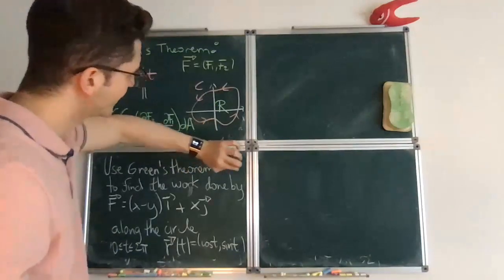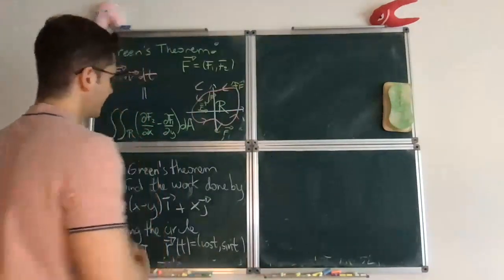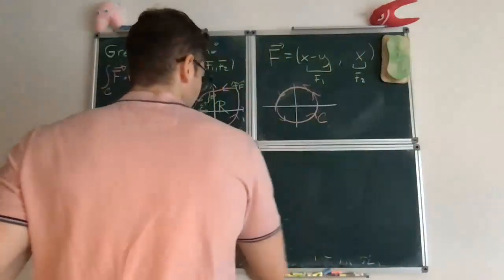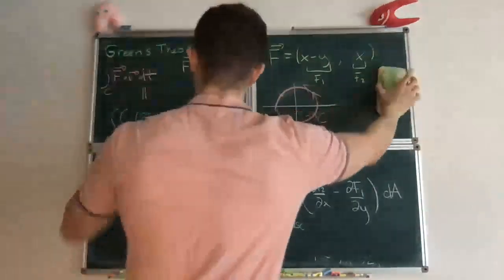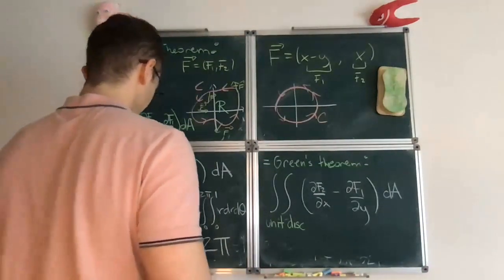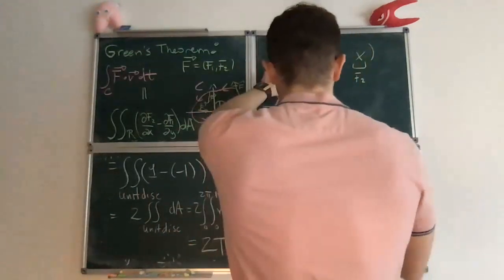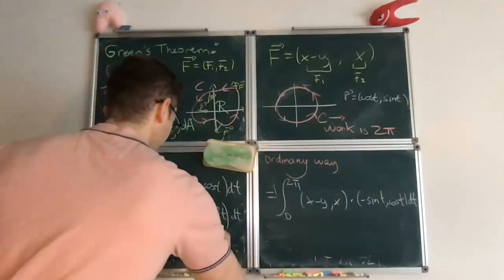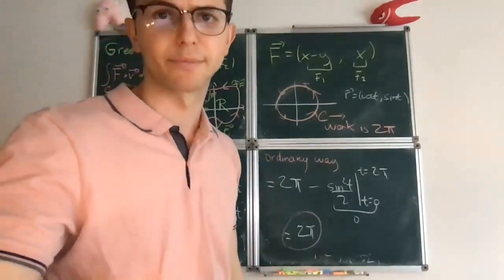Green's Theorem Part III: Example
We use Green's theorem to find the work done by a vector field. This corresponds to example 8 in